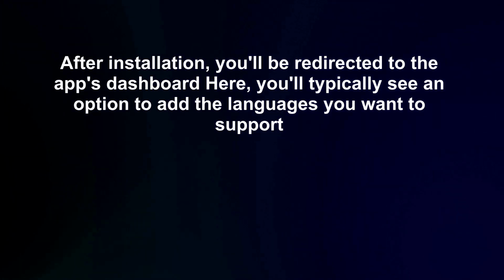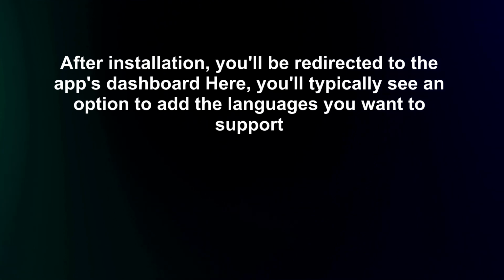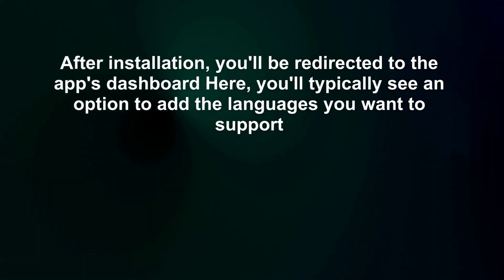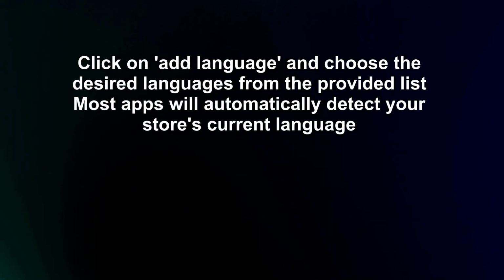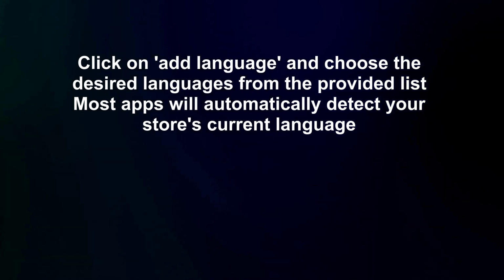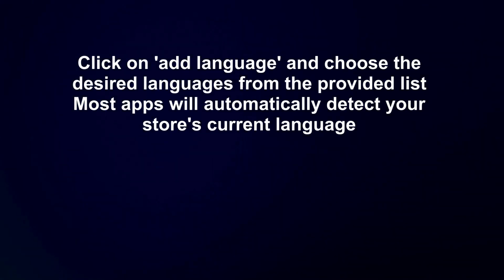How to Add Multilanguage In Shopify - GUIDE!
How to Add Multilanguage In Shopify explains how to implement multilingual support in your Shopify store, allowing you to cater to a global audience and expand your reach to international markets. This guide covers app installations, theme customizations, and content translation strategies to enhance the customer experience and increase sales, globally.

00:00 Intro
00:07 Shopify App Store Exploration
00:22 App Installation
00:34 Adding Languages
00:49 Translation Strategies
01:11 Manual Translation Refinement
01:35 Language Switcher Placement
01:55 Global Reach and Sales